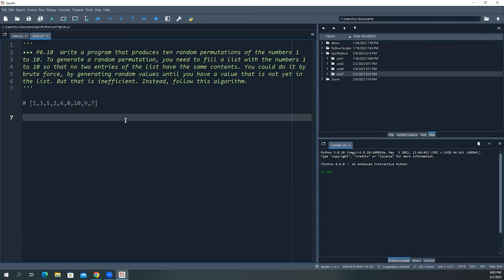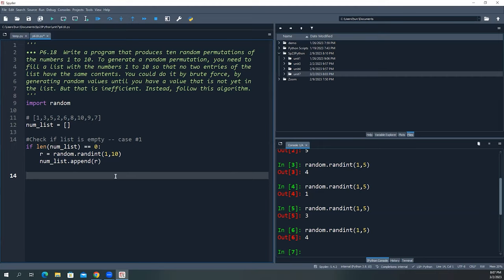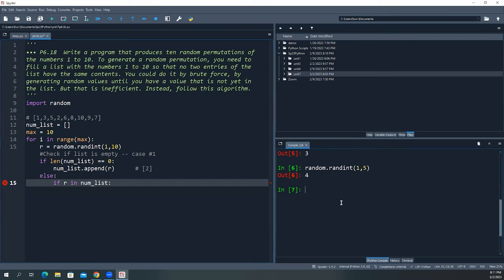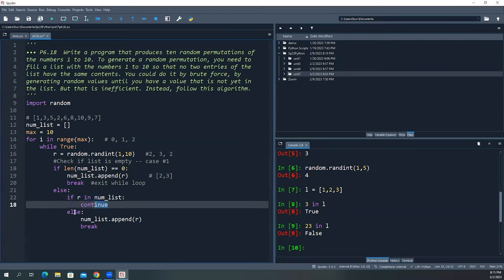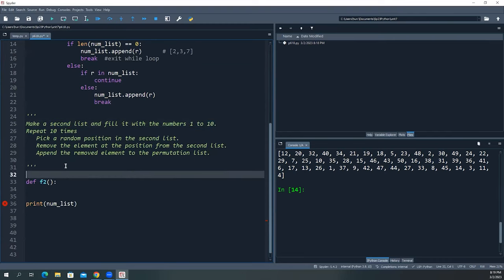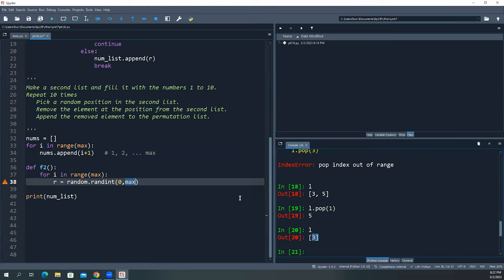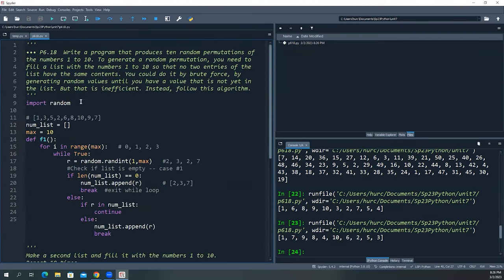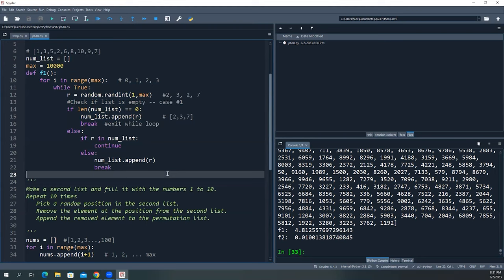Create Random Permutations of Unique Numbers from 1 to N in Python.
⭕ Overview
Write a program that produces random permutations of unique numbers from 1 to N.   We will use two algorithms and compare their efficiency.

Algorithm 1:  Use a single list.  Generate a random "R" between 1 to N.  If "R" is not in the list, add it to the list, move to the next position and repeat.  If "R" is already in the list, keep generating until a unique number "R" is found.

Algorithm 2:  Use two lists:  L1 and L2.  Fill L2 with the numbers from 1 to N.  Generate a random index "R" between 0 and len(L2)-1.  Pop the element from L2 and append the element (value) to L1.  Repeat until all elements from L2 are removed.

⭕ Chapters
 00:00 Introduction
 00:50 Algorith 1 - Brute force
 15:06 Algorithm 2 - More efficient approach
 23:03 Performance Tests